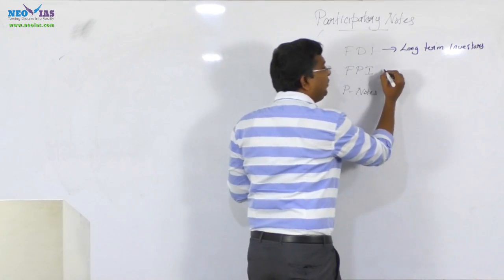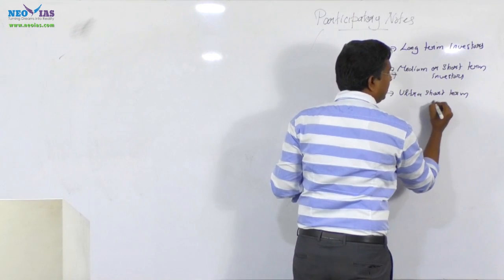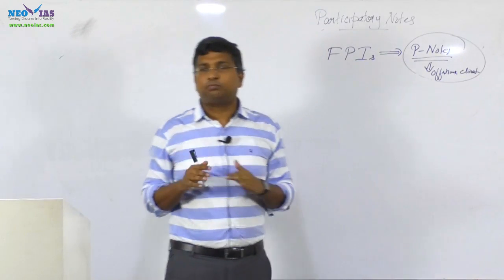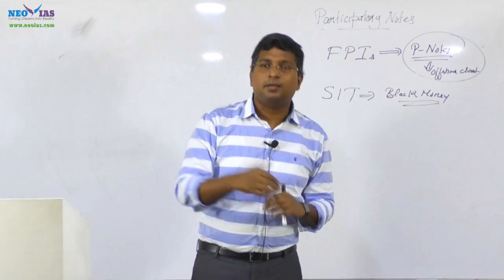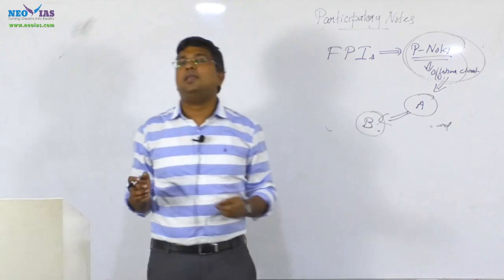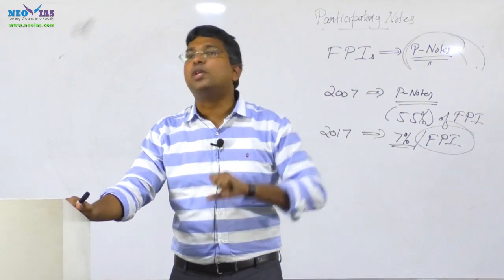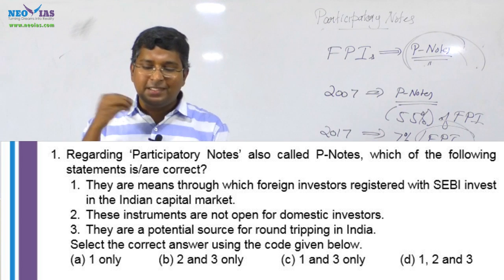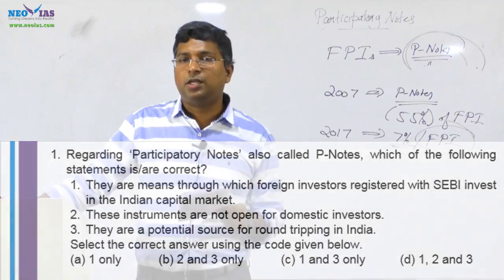Participatory Notes | 2017 Prelims Current Affairs | Indian Economy | Part 18